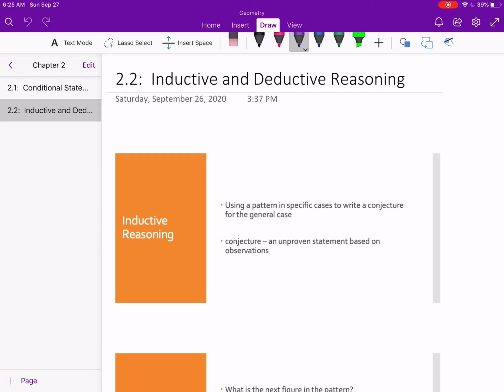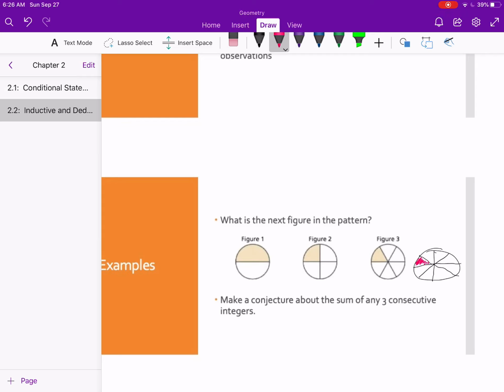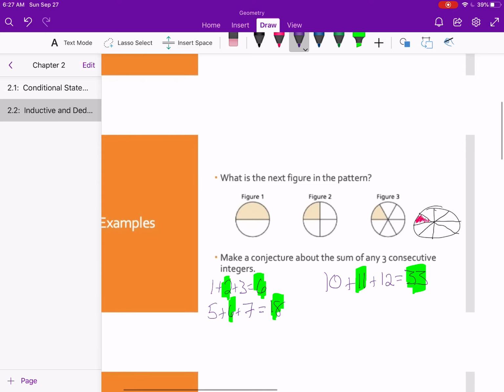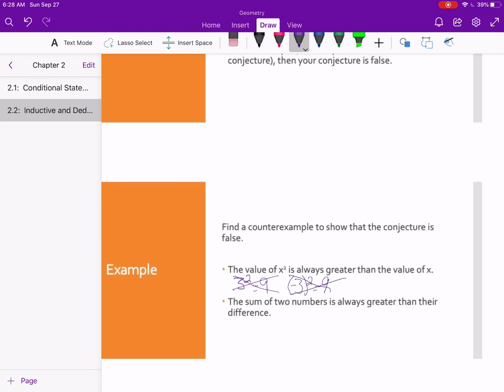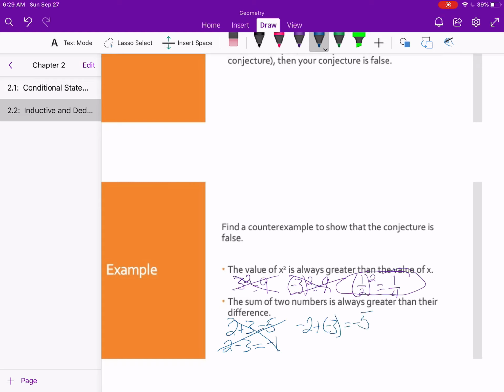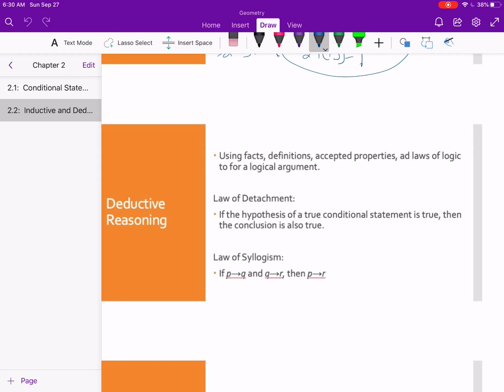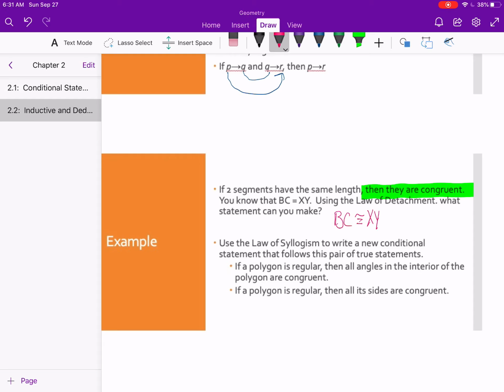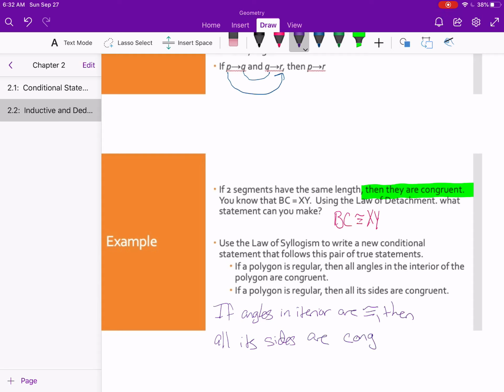2.2: Inductive and Deductive Reasoning